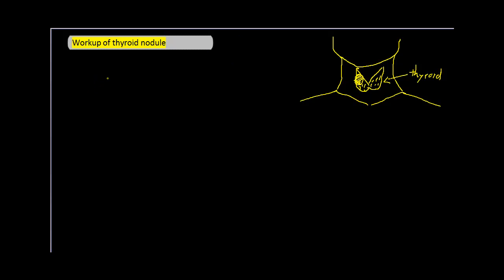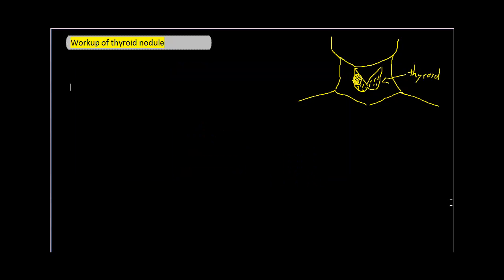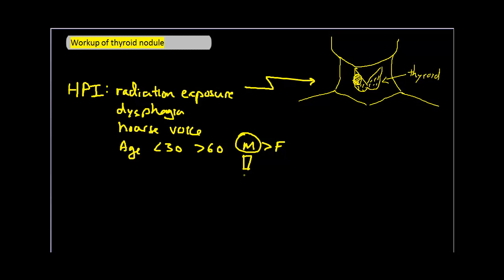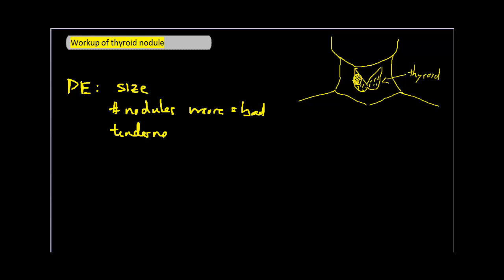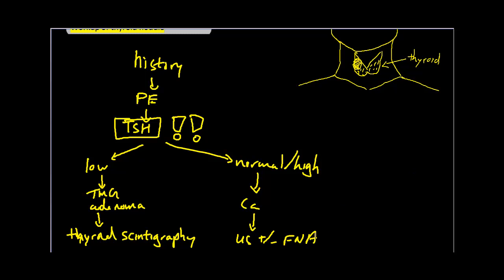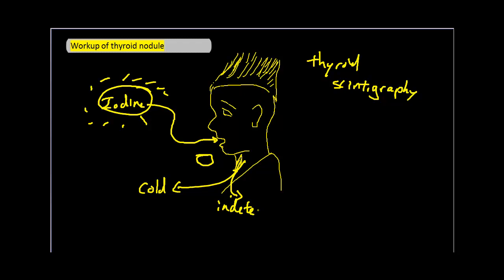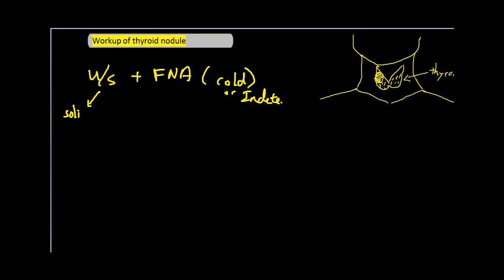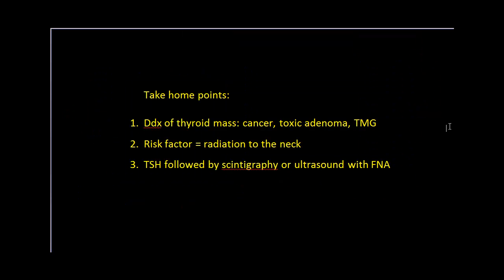Workup of a Thyroid Nodule [UndergroundMed]